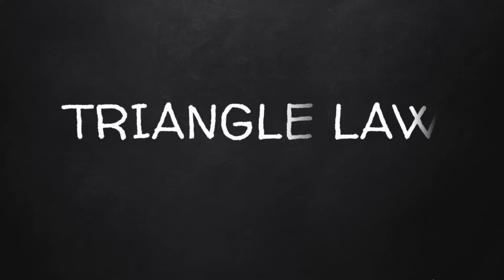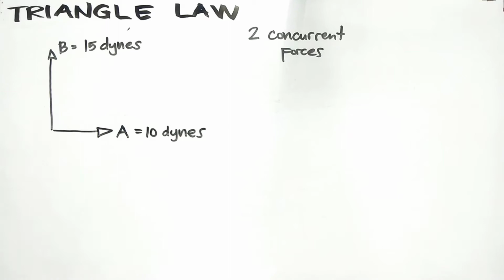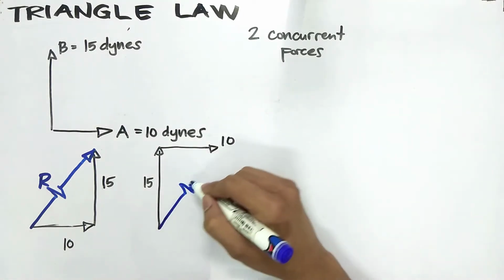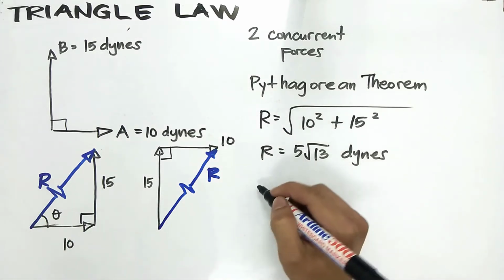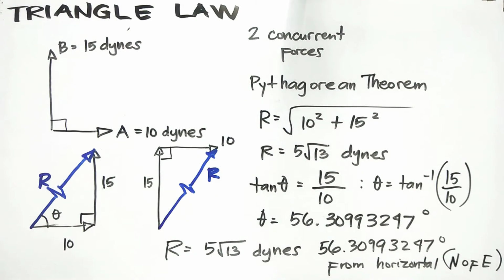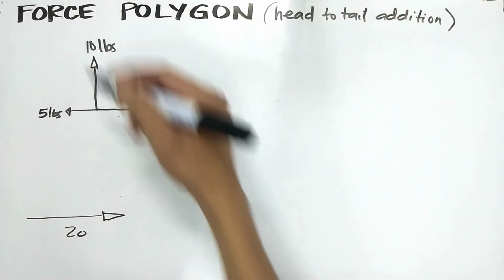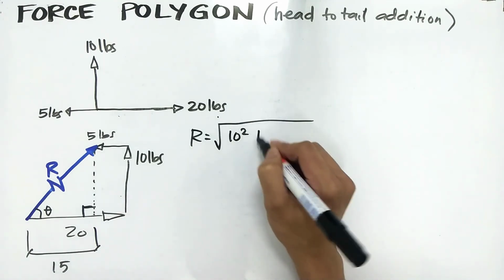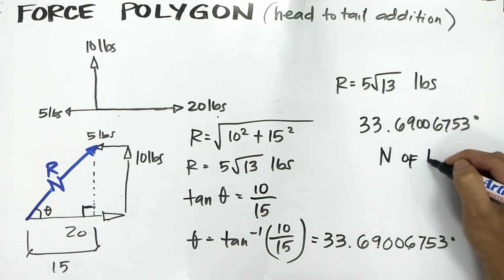Using Triangle Law and Force Polygons to solve for Resultants of Concurrent Coplanar Force Systems